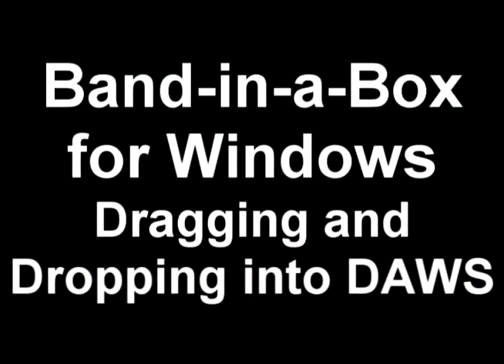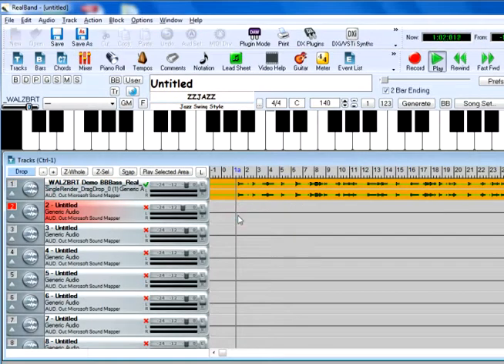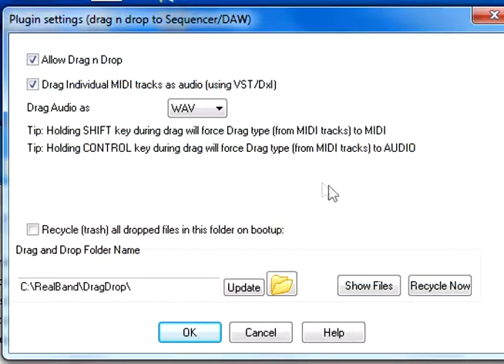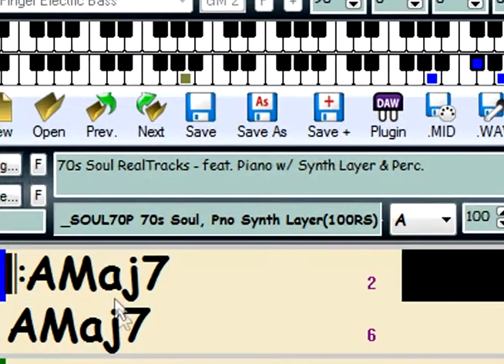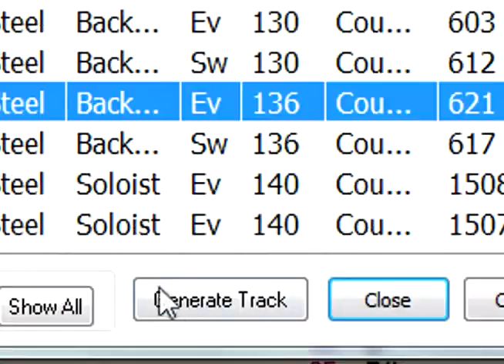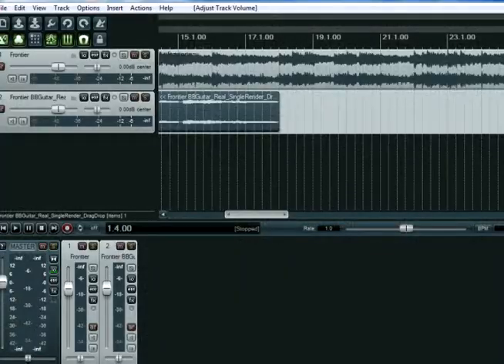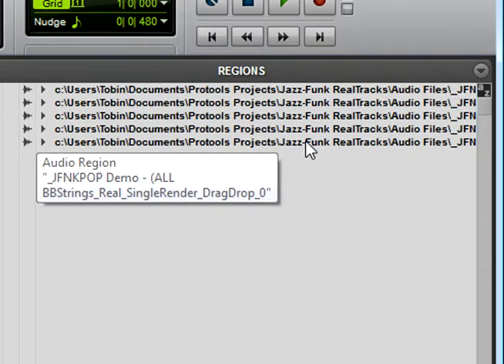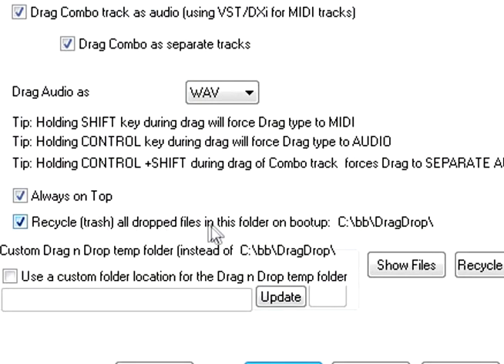Drag-and-Drop with Band-in-a-Box!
With this plug-in mode, Band-in-a-Box is open as a small always-on-top window, and acts as a plug-in for your favorite DAW/sequencer, so that you can drag-and-drop MIDI and audio (WAV) tracks from Band-in-a-Box to your favorite sequencer. Work in your favorite sequencer, type a progression in Band-in-a-Box, and then simply drag the track from Band-in-a-Box to your sequencer's track at the desired track and bar location.

This video was created using Band-in-a-Box 2012.